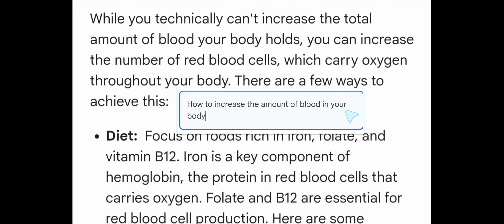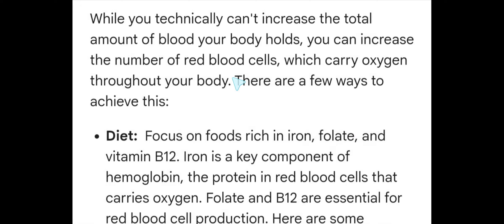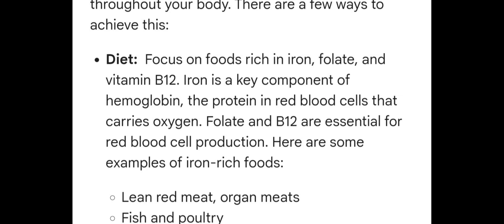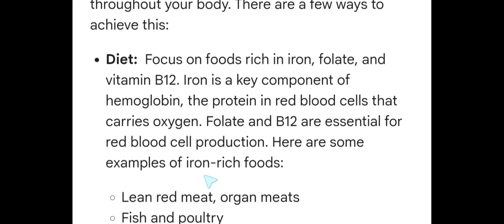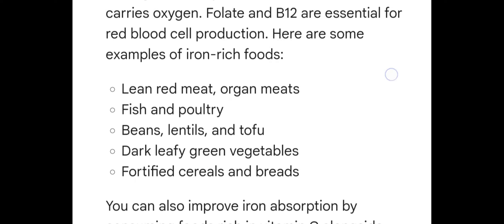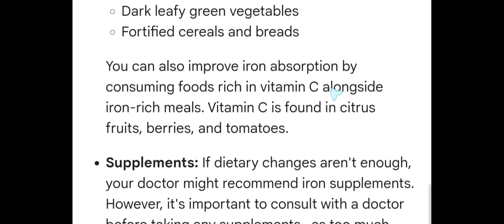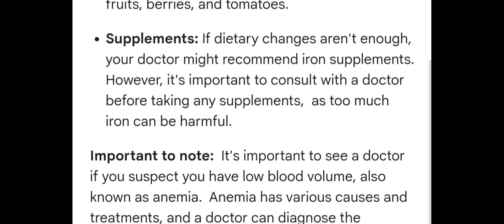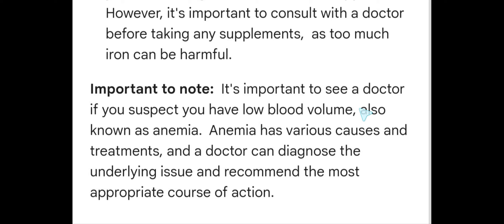How to increase the amount of blood in your body